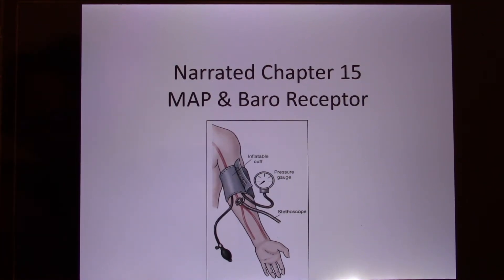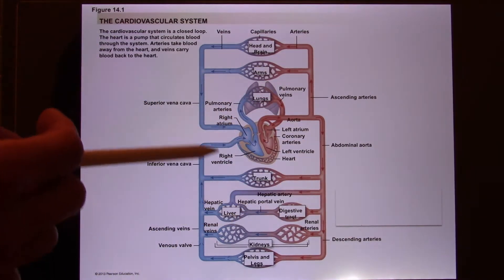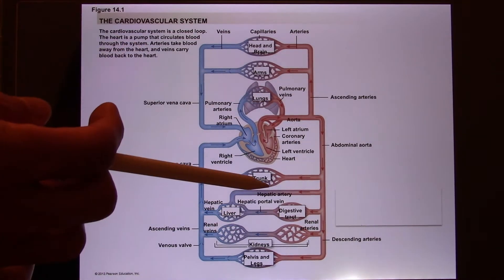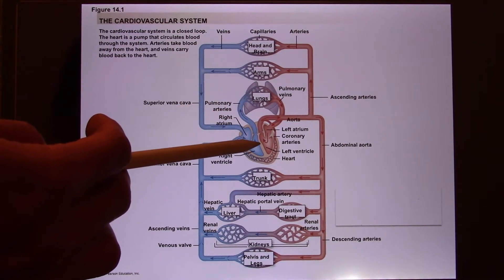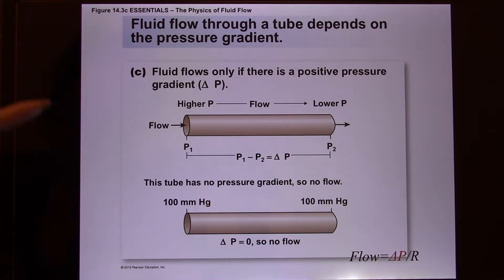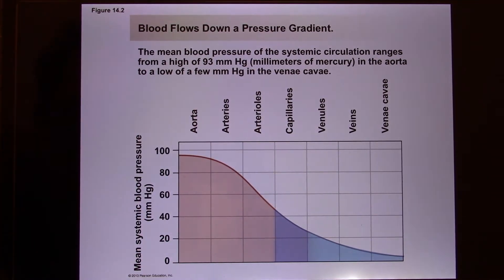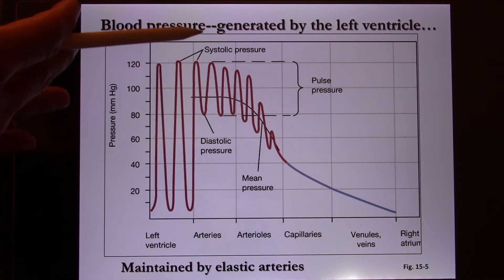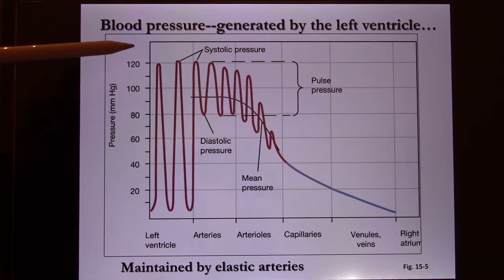UT Bio365S Human System Physiology Online Lecture - Cardiovascular System-Blood Pressure 01